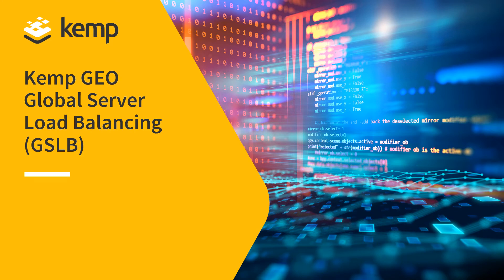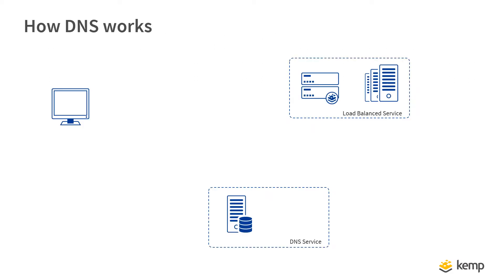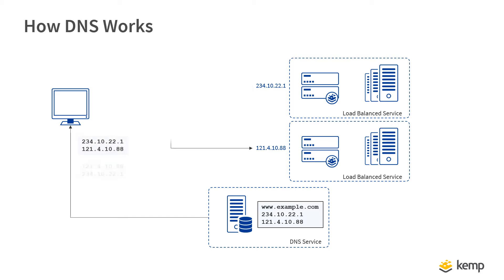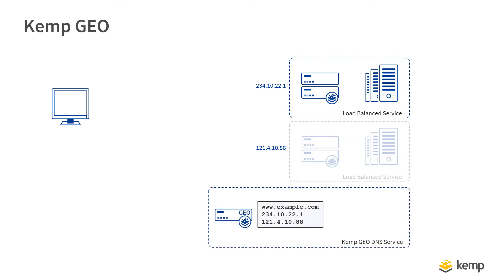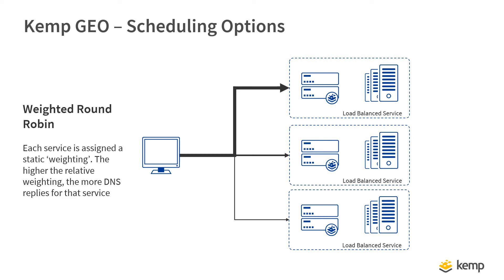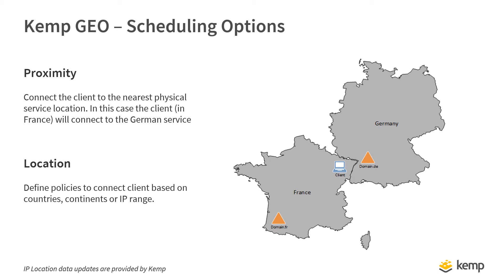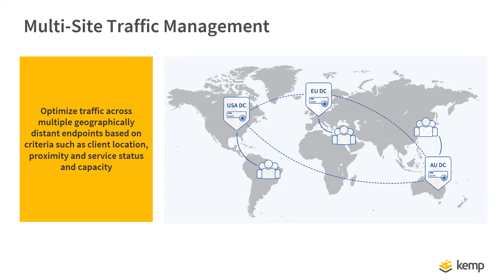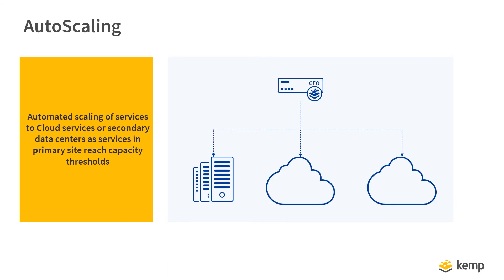Kemp GEO - Global Server Load Balancing (GSLB)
See how Kemp GEO provides Global Server Load Balancing for resilience, scalability and performance of applications across multiple data centers and clouds.